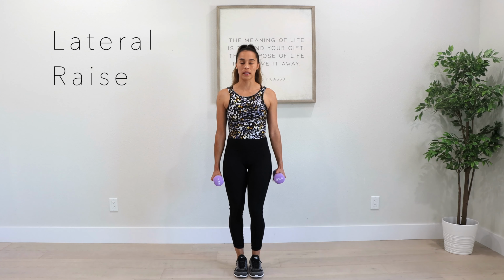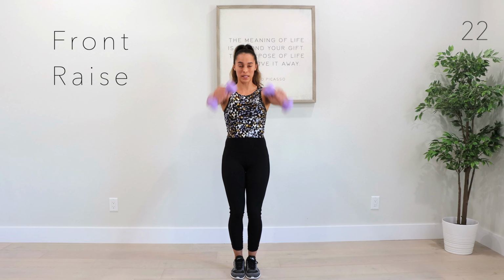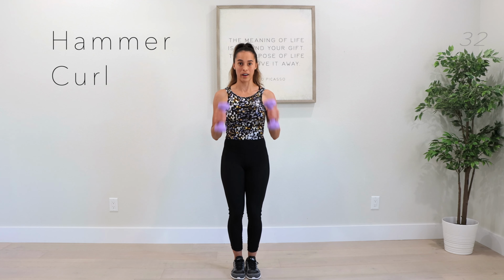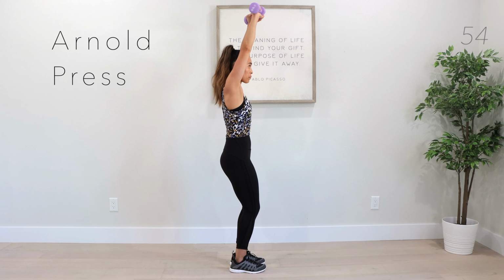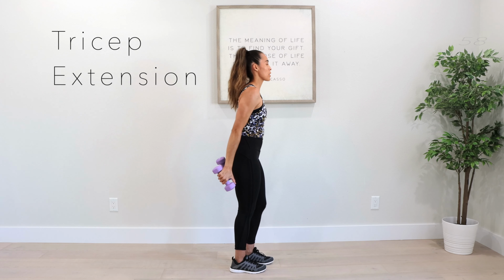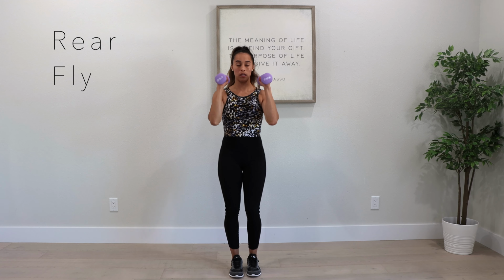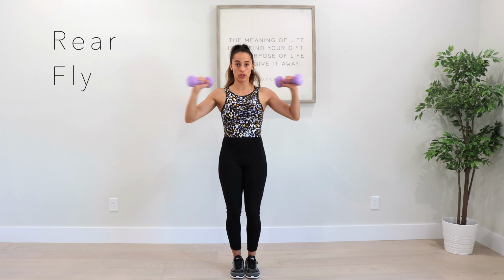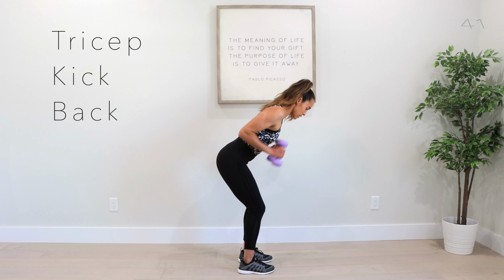7 MIN TONED ARMS | DUMBBELLS | Angelique Clark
7 MIN TONED ARMS | DUMBBELLS | Angelique Clark

This 7 MIN TONED ARMS WORKOUT requires dumbbells. This is a full-length video so you can just follow along with me. Make sure you warm up before we begin and if you need water or a break, TAKE IT!

I truly believe in switching up your workouts so that you can see the gains YOU are looking for! Comment on what kind of workout you would like to see next! I am so excited to create more content to provide a variety in your fitness routine as well as helping you feel your best! Grab your sliders, water bottle, mat, and LET”S WORK!

Equipment Used:

Yoga Mat
SD Card

Track: Marin Hoxha & RYVN - Get Lost (Ft. San-G)

Track: Rival x Max Hurrell - Demons (Ft. Veronica Bravo) [Acoustic Version]

Track: Ree - I Don't Mind (feat Nay Shalom) [Magic Free Release]